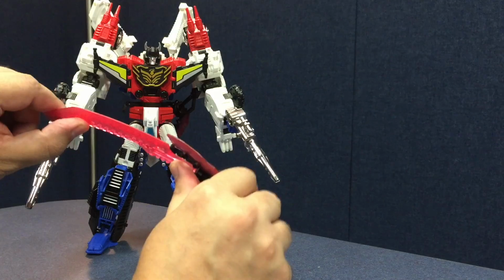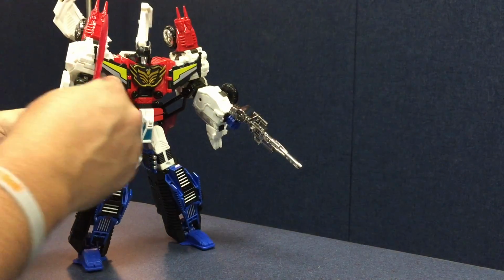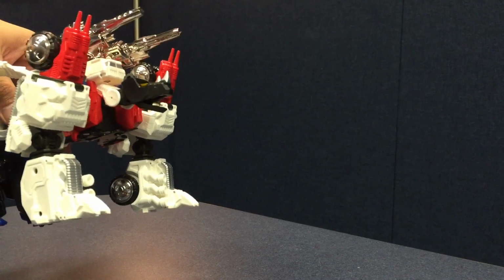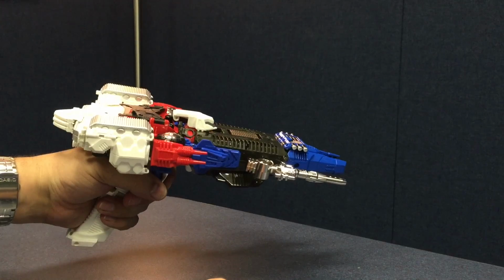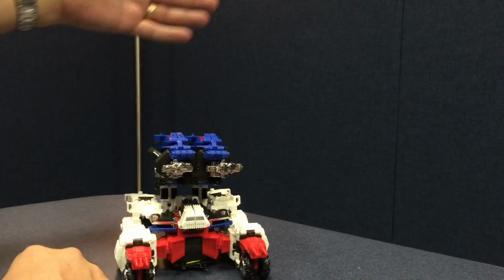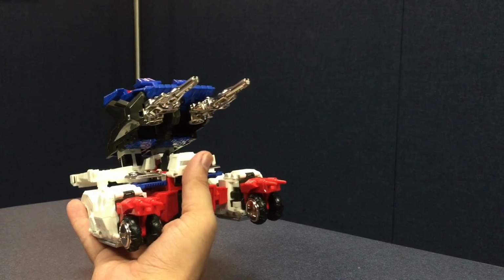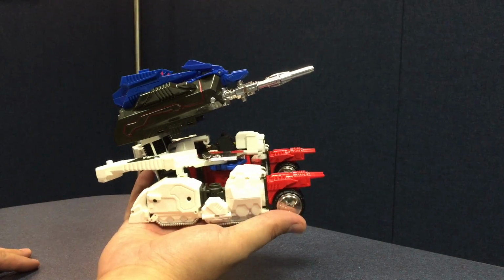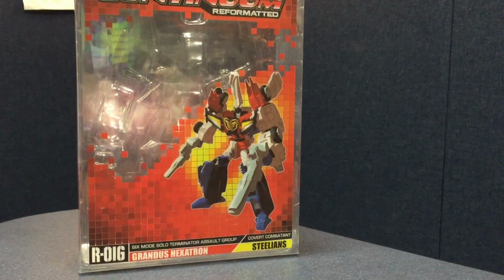Mastermind Creations R-01G - GRANDUS HEXATRON